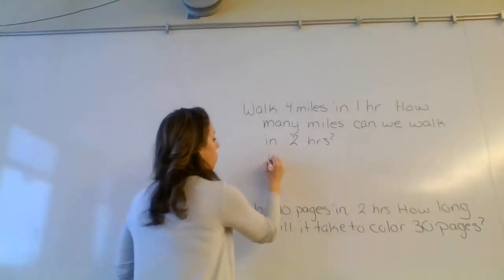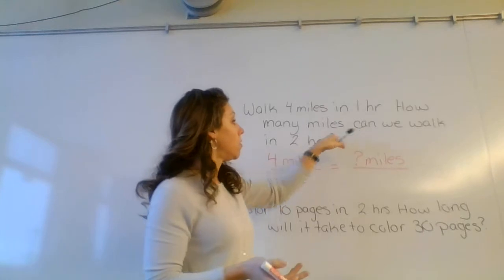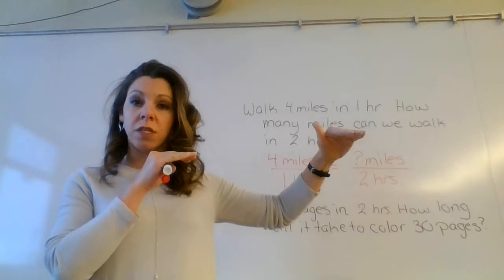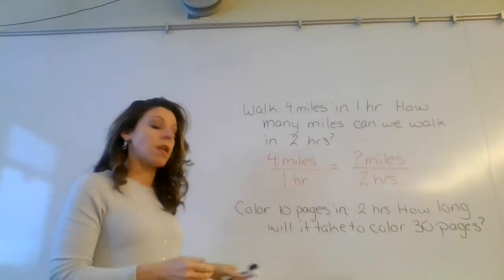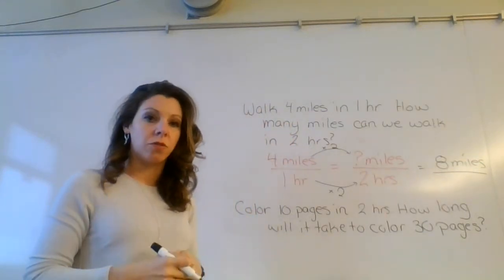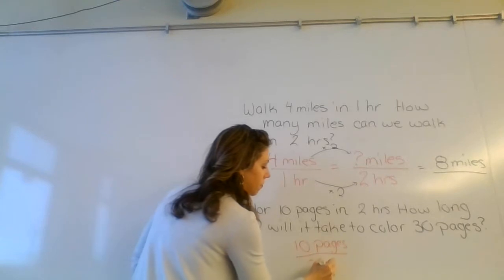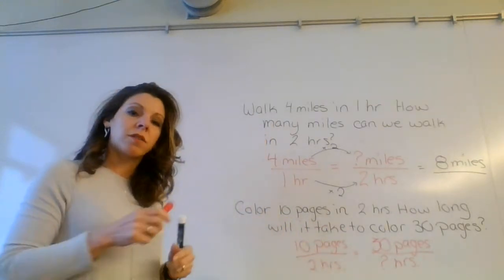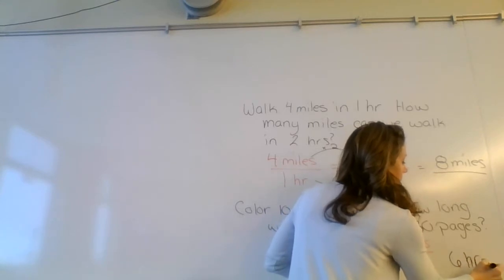Video Proportions Part 1